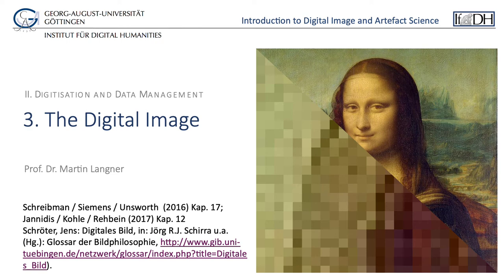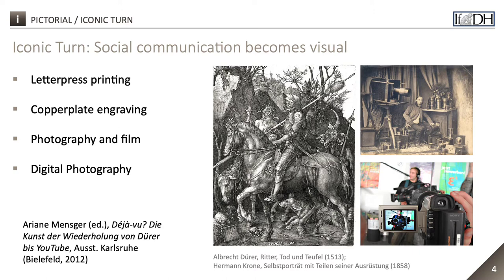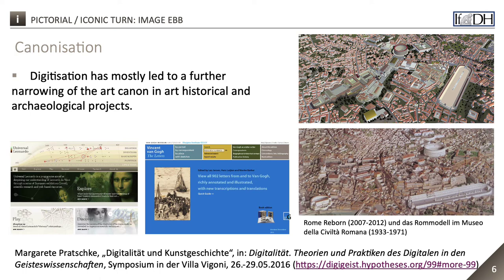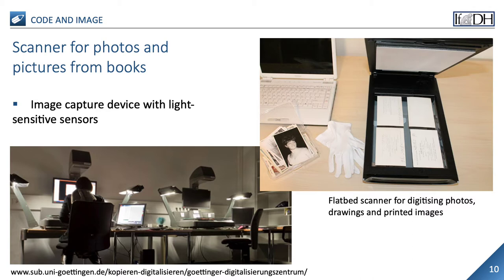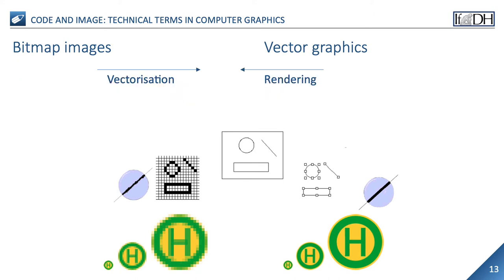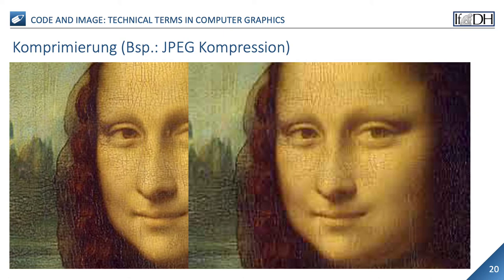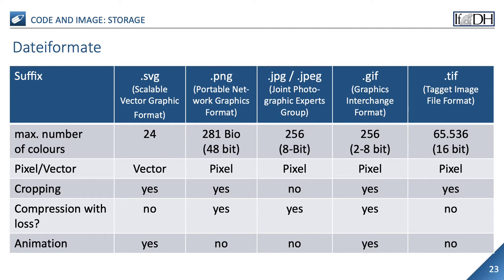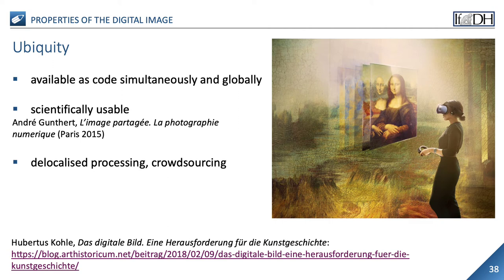3. The Digital Image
Martin Langner, Introduction to Digital Image and Artefact Science (Summer Semester 2021)
II. Digitisation and Data Management:
Lesson 3. The Digital Image

0:00:00  INTRODUCTION
0:00:25       Pictorial / Iconic Turn
0:08:37       Content of this lecture lesson
0:09:09  1. FROM CODE TO IMAGE
0:10:51       a) Pixel and vector graphics
0:13:47       b) Image size, resolution
0:15:01       c) Colour depth and colour space
0:18:28       d) Processing and storage
0:21:13  2. THE DIGITAL IMAGE
0:21:18       a) Image data: Definition
0:27:43       b) Properties of the Digital Image
0:34:37       c) The Digital Image as a Double Image
0:39:01  3. DIGITAL ACQUISITION
0:39:30       a) Text-oriented acquisition
0:46:06       b) Image-oriented acquisition
0:52:11       c) Annotation vs. Pattern Recognition
0:57:32  CONCLUSION
0:57:32       Current research questions
0:58:07       What you know and what you should be able to do
1:00:44       Literature